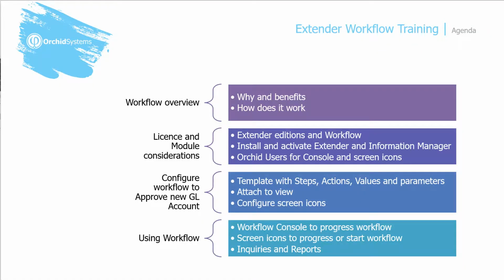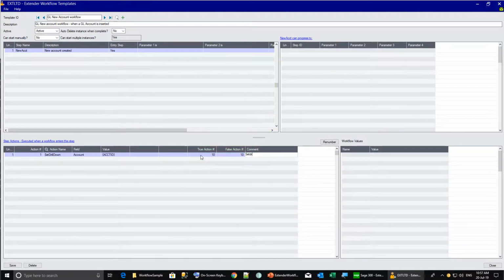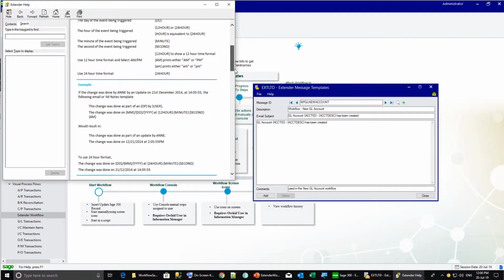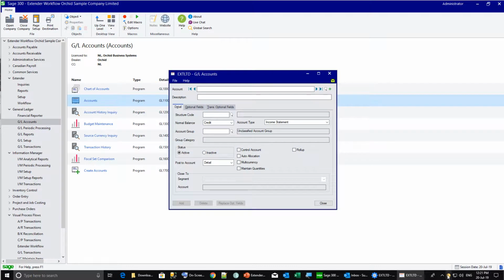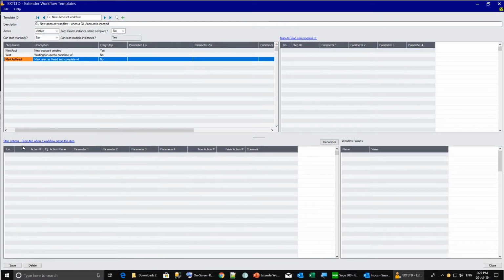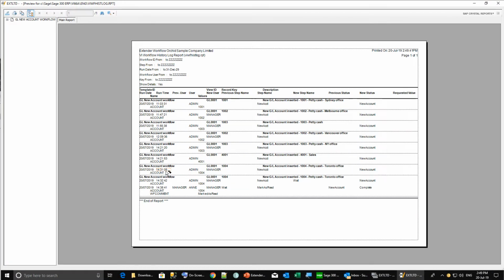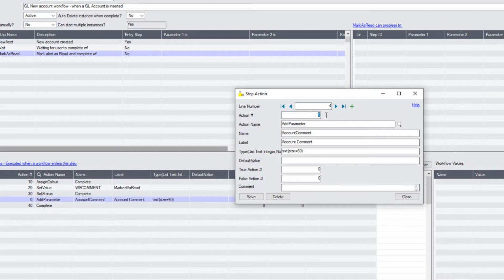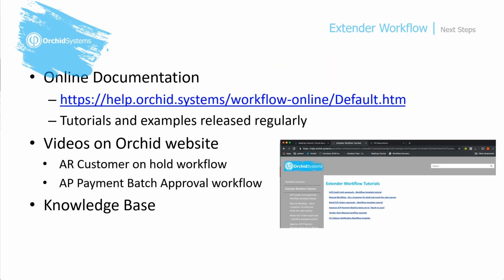Extender for Sage 300 - Workflow 101 (Training)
Learn how to configure a Workflow for Sage 300 using Orchid Extender (Configurator Edition)
00:00 Overview of Extender Workflow
03:44 Example: Start Workflow when GL a/c created
04:25 Creating the Workflow Template
12:17 Adding Actions to the Workflow
12:42 Extender Email Setup
13:12 Create Workflow Email message template
14:24 Create Workflow User Groups
15:04 Setup workflow colour for Console
15:31 Add Email, Message and Colour actions to template
20:05 Add Icons to Sage300 to view the workflow history
22:18 Add a Condition to your Workflow
25:08 Add Steps to Workflow
31:39 How to View Workflow Logs
35:04 Use Workflow to update Sage 300 fields
40:06 User input on Workflow Console
44:47 Review & Summary